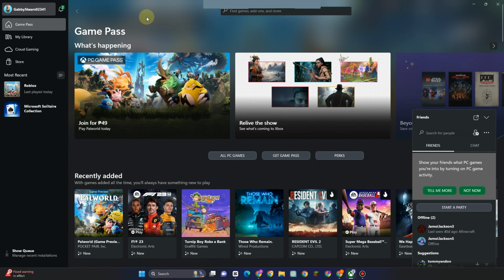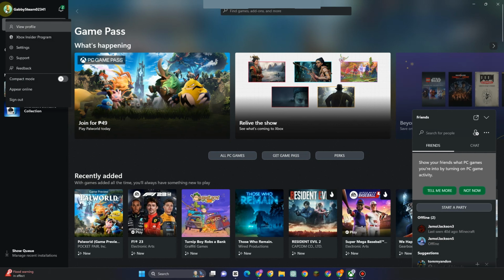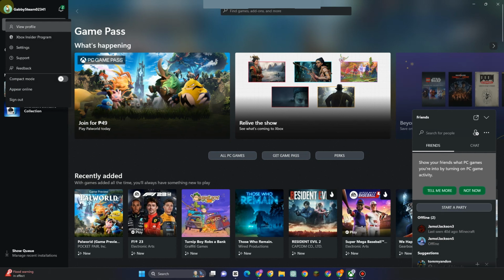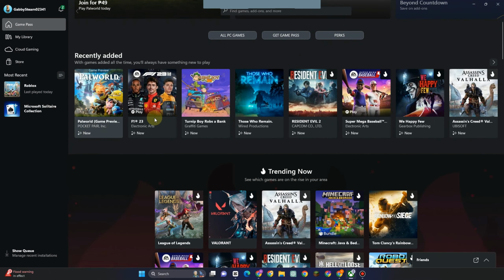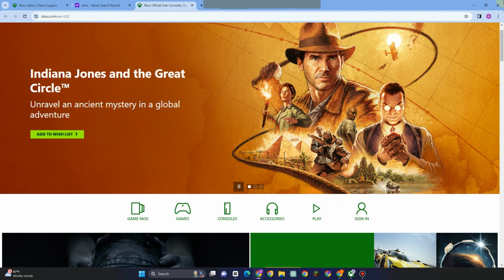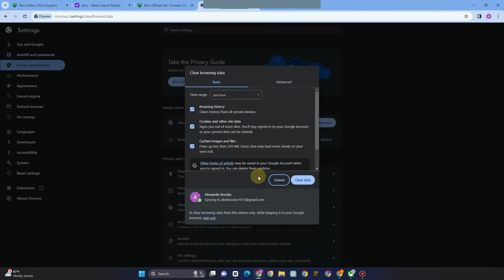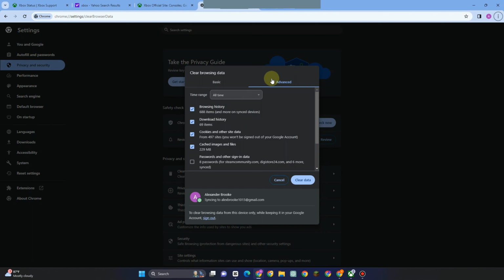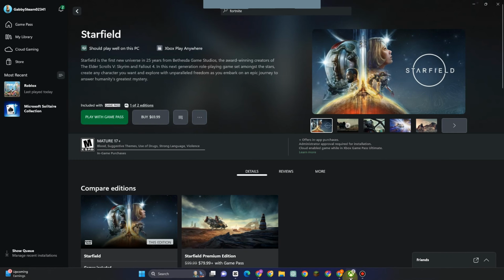How To Fix Box Cloud Gaming ( 2024 )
how to fix xbox cloud gaming

In this video I'll show you how to play cloud gaming xbox on pc fix. The method is very simple and clearly described in the video. Follow all of the steps & how to fix xbox app cloud gaming